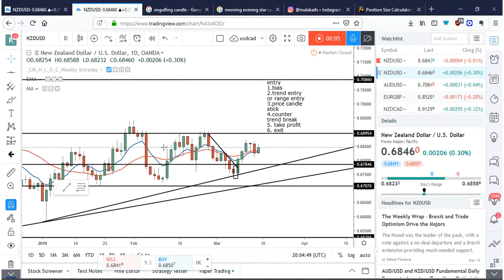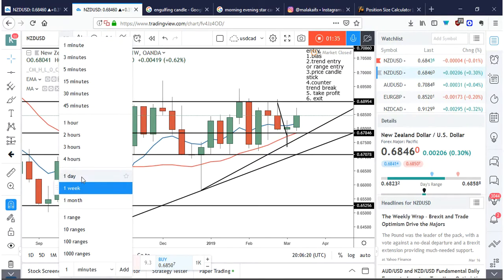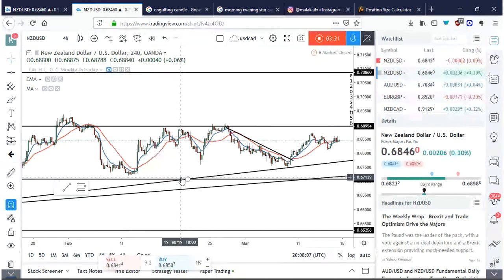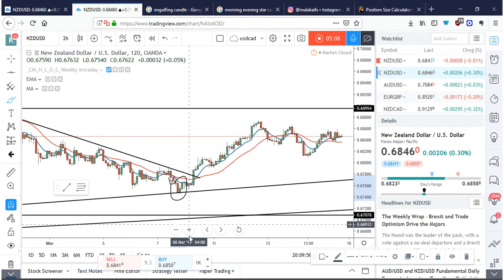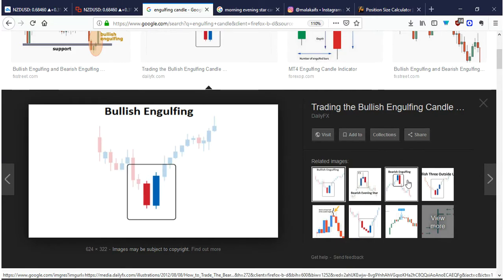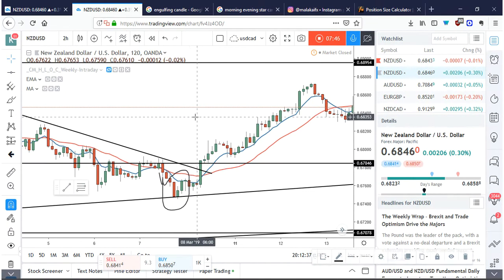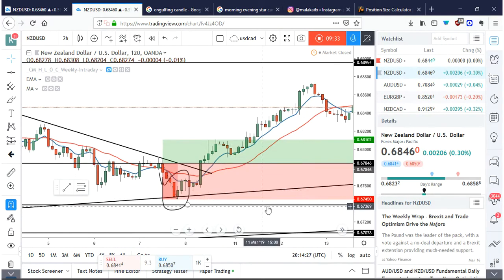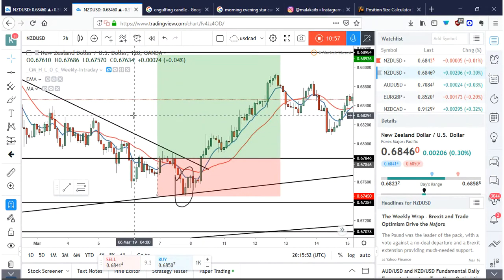How To Trend trade (Entry Strategy) Part 5 - [FREE FOREX COURSE]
In this part we cover how to enter trending markets.

Tip 1 – Backtest & forward test these on markets that fit the entry checklist.
Tip 2 – Make sure that the higher time frame matches the direction of the trade.

Make sure to Check out the rest

[Check the playlist & comments to find the rest of the course episodes.]